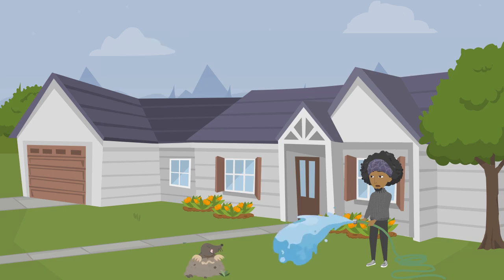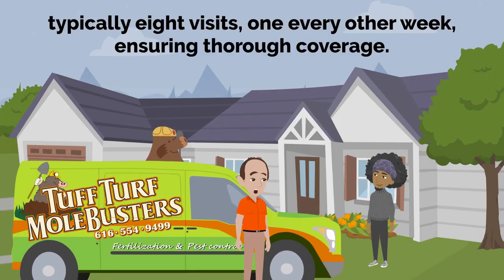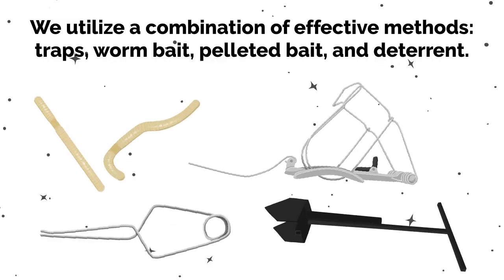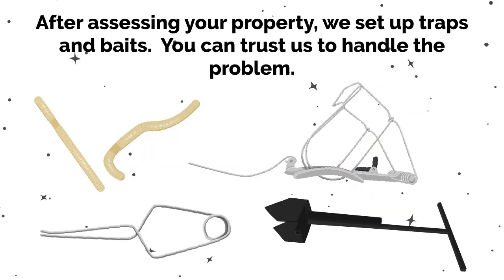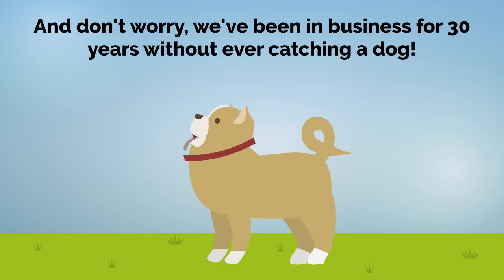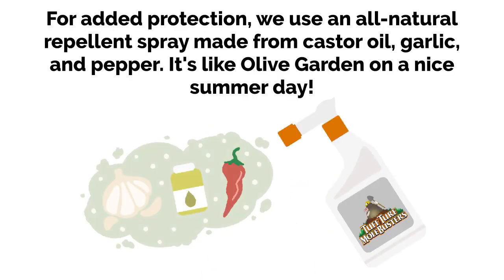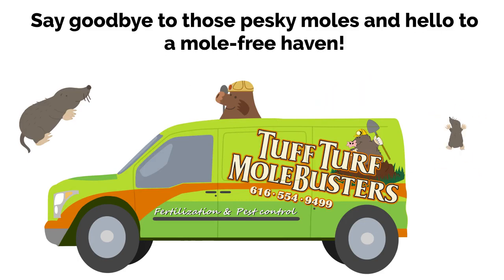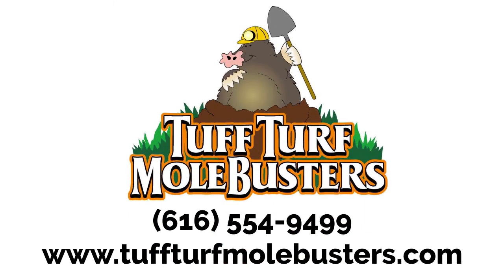Homeowners! Can you relate?!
Hey there, fellow homeowners! Are you frustrated with mole hills ruining your once-perfect lawn? Well, say hello to Tuff Turf Molebusters – the ultimate solution to all your mole problems. Our team of experts will make regular visits to your property, typically eight visits every other week, ensuring thorough coverage. We'll carefully walk the perimeter, analyzing the damage caused by those elusive creatures. Then, we'll swiftly set up our strategically designed traps, using a combination of effective methods like traps, worm bait, pelleted bait, and deterrents.

Our goal? To achieve minimum mole activity and provide you with maximum satisfaction. After assessing your property, we set up traps and baits, and you can trust us to handle the problem. Our visits occur every 10 to 14 days, and rest assured, any captured moles are respectfully buried where we find them. And don't worry, we've been in this business for 30 years without ever catching a dog. We offer a variety of techniques, such as choker loops and scissor traps, ensuring we tackle your mole problems effectively. Safety is our priority, and for added protection, we use an all-natural repellent spray made from castor oil, garlic, and pepper. It's like Olive Garden on a nice summer day!

So, why choose Tuff Turf Mole Busters for mole control you can trust? Say goodbye to those pesky moles and hello to a mole-free haven! Thank you for choosing Tuff Turf Mole Busters; your satisfaction is our top priority.